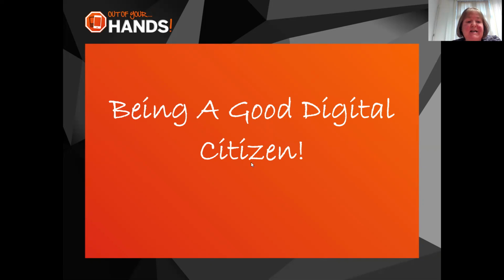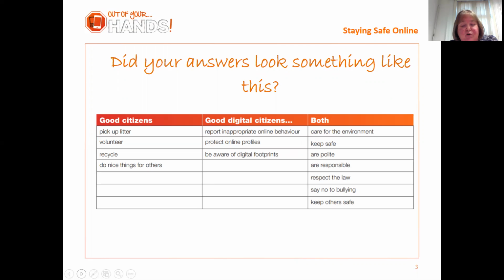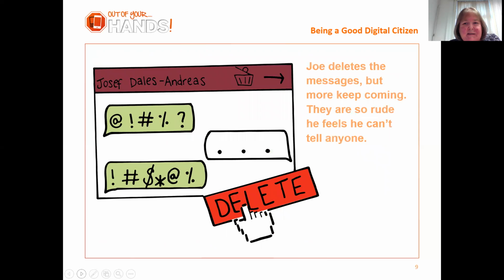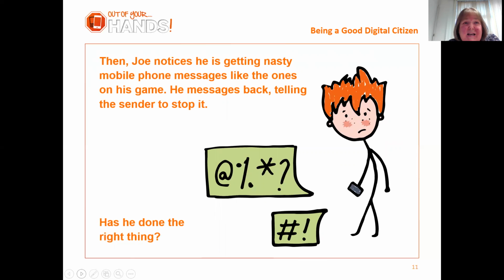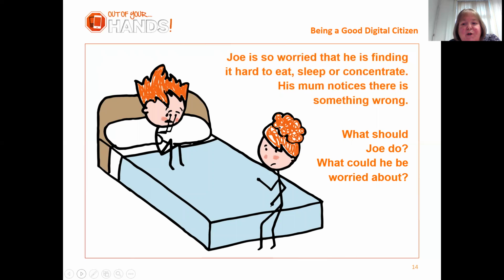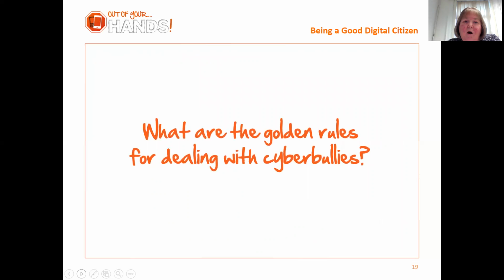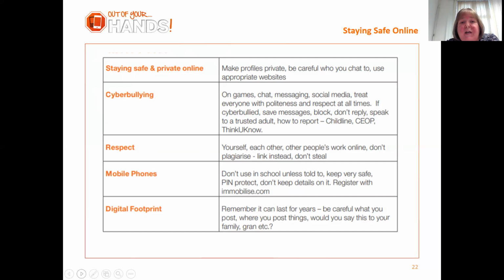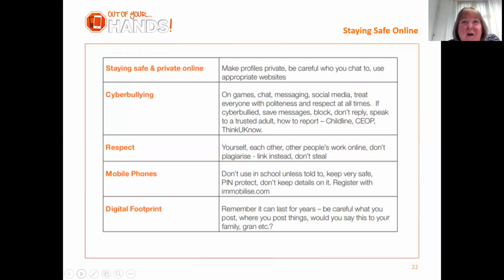Mrs Caplan's 'Being A Good Digital Citizen' Assembly!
A lesson about being a good digital citizen, including pause points for activities and discussion.